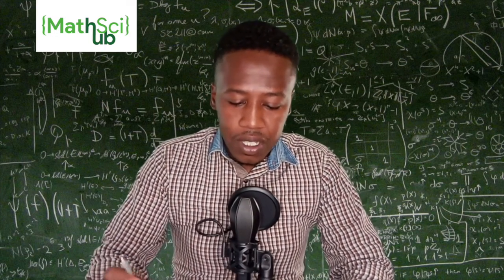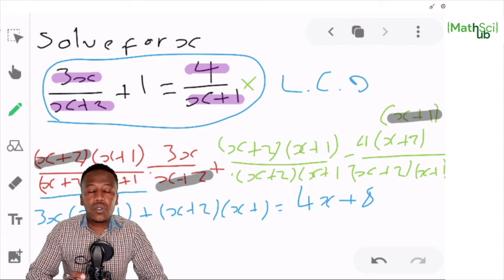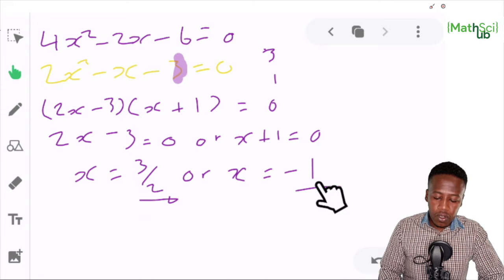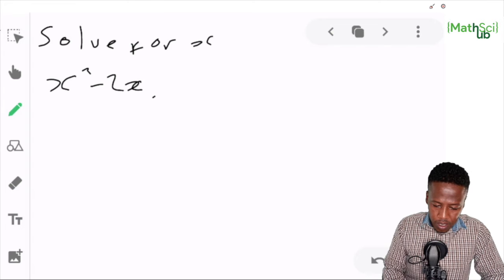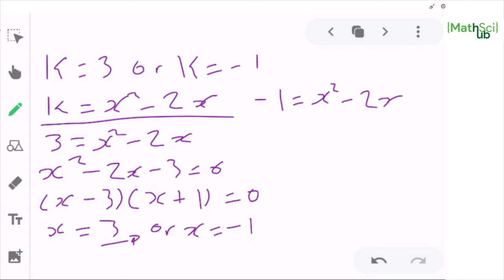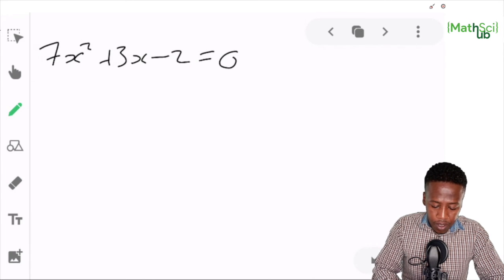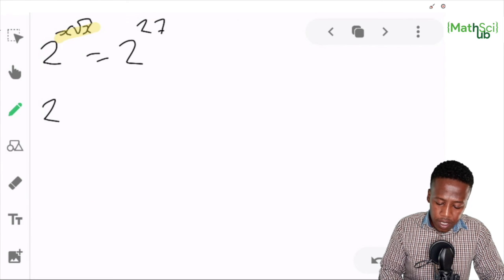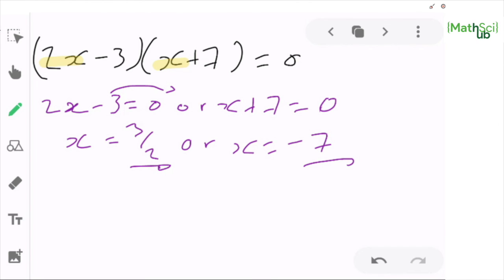Equations & Inequalities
*Factorisation
*Completing The Square
*Substitution